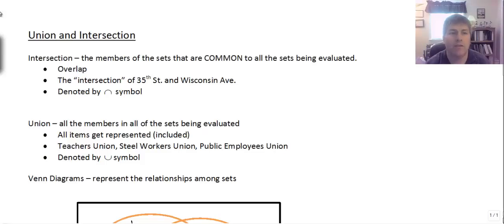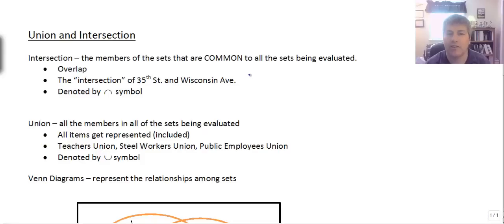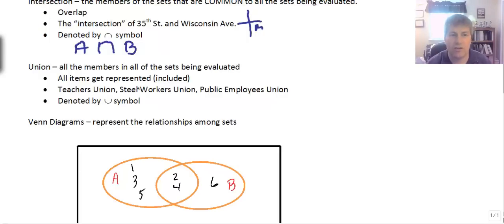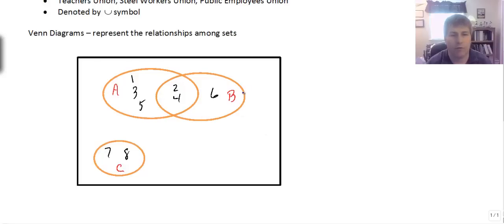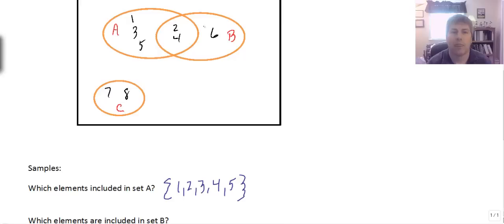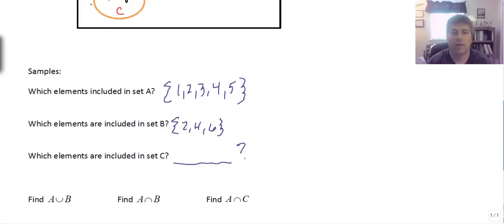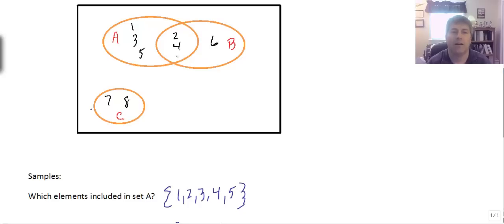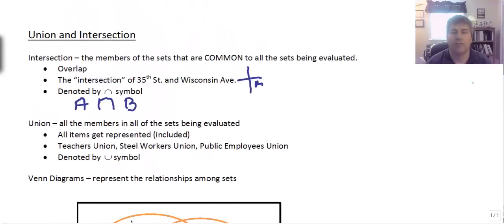Union and Intersection